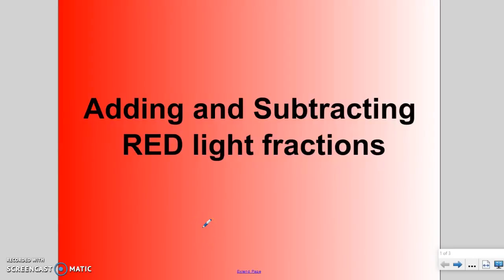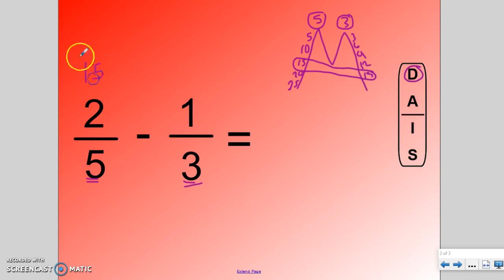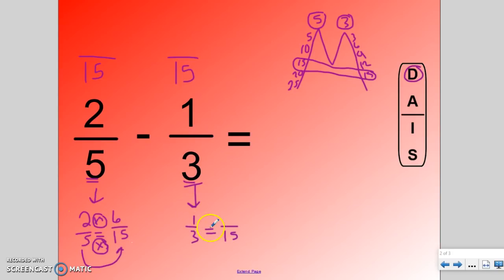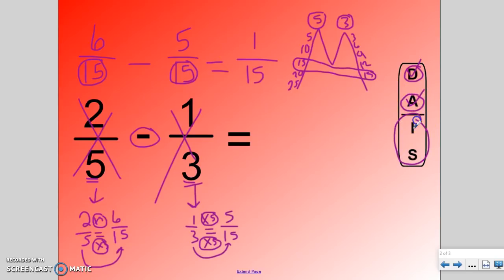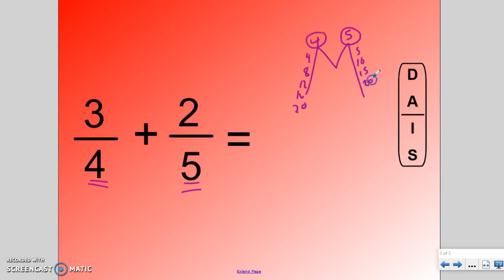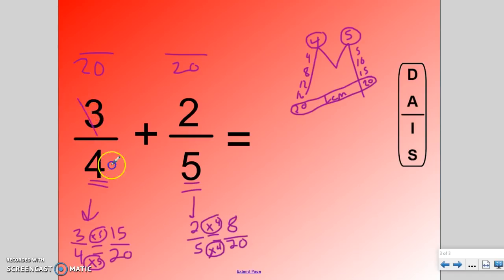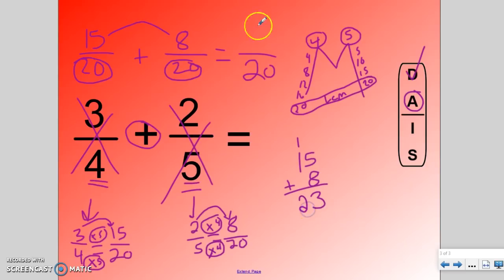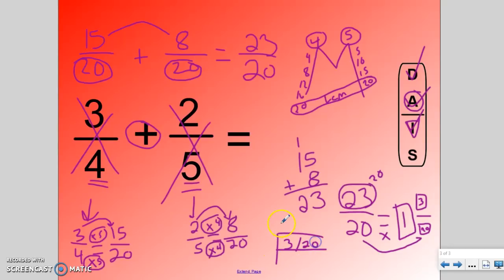Add Subtract Red Light Fractions